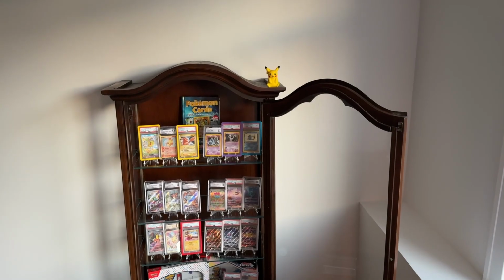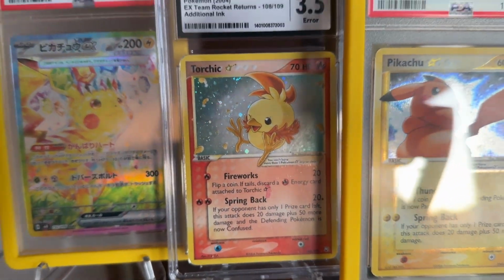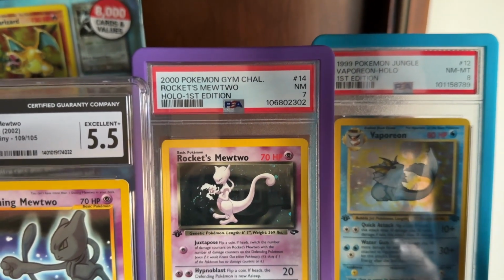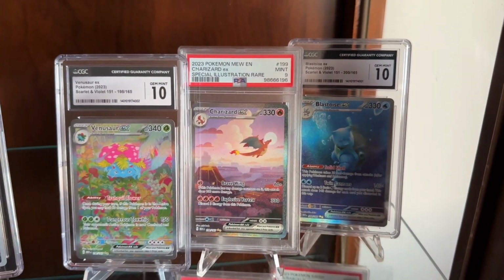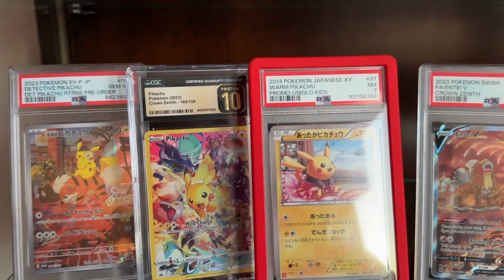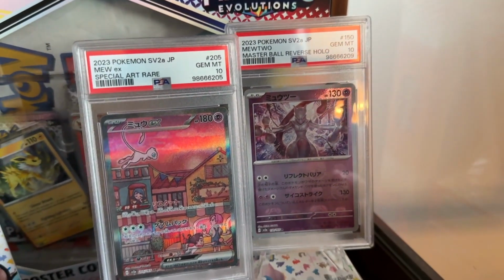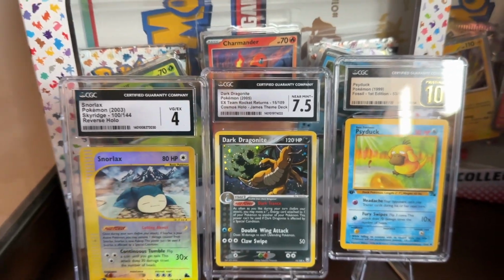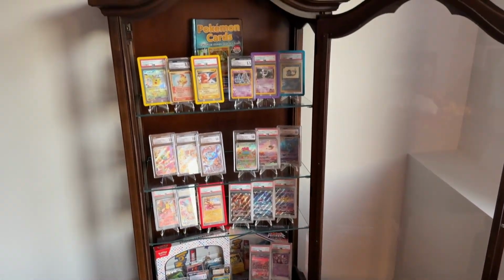My Most Cherished and Rare Pokémon Cards!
A look into my most cherished and rare Pokémon Cards and sealed product!